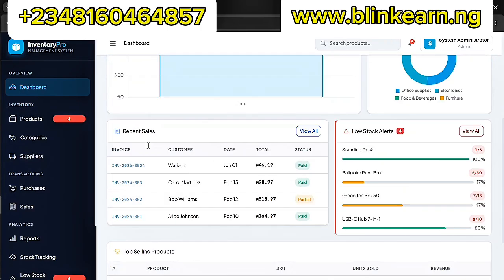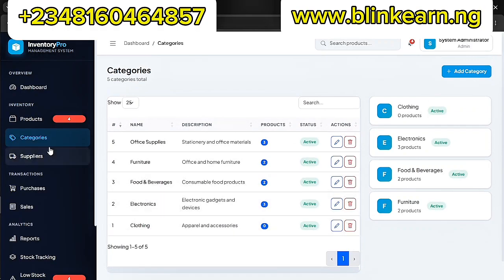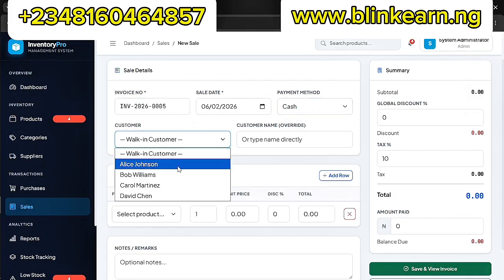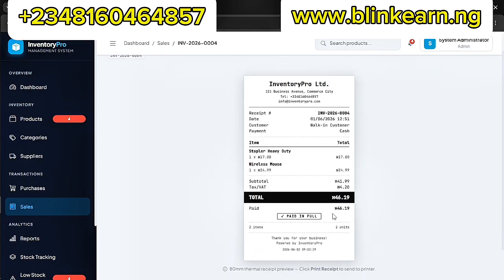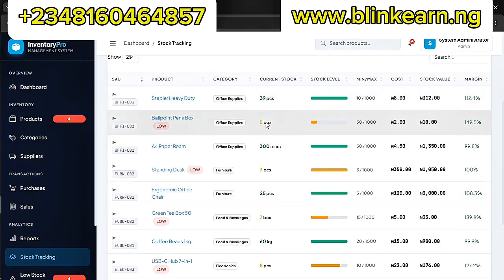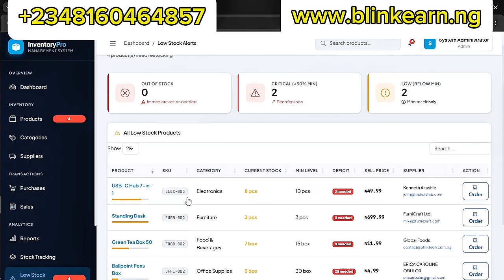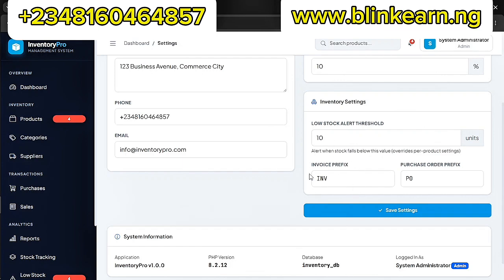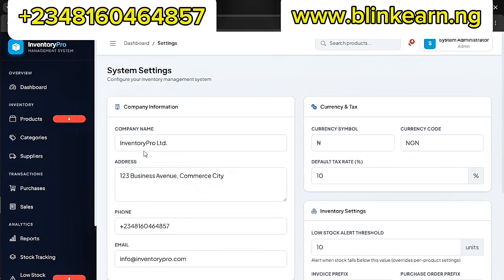InventoryPro – Smart Inventory Management for Modern Businesses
Take full control of your inventory, sales, and purchasing operations with InventoryPro, a professional Inventory Management System developed using PHP, MySQL, Bootstrap 5, DataTables, and Chart.js.

Whether you run a retail store, warehouse, pharmacy, electronics shop, supermarket, or distribution business, InventoryPro provides everything you need to manage stock efficiently and make better business decisions.

✅ Key Features

📊 Interactive Business Dashboard
Live business KPIs
Sales performance charts
Category distribution analytics
Top-selling products
Low-stock alerts

🛒 Product Management
Add, edit, and delete products
SKU management
Cost and selling price tracking
Stock level monitoring
Profit margin calculation

📂 Category Management
Create and manage product categories
Product count tracking
Category status management

🚚 Supplier Management
Supplier database
Supplier purchase history
Linked supplier products

📥 Purchase Management
Purchase order creation
Multiple line-item purchases
Automatic stock updates
Payment tracking

💰 Sales Management
Create sales transactions
Discounts and tax support
Automatic stock deduction
Sales history tracking

🧾 Invoice System
Professional printable invoices
Company branding support
Customer-friendly invoice layout

📈 Advanced Reports
Revenue reports
Profit analysis
Cost of Goods Sold (COGS)
Stock valuation
Top-performing products
Category-based analytics

⚠️ Smart Stock Alerts
Low stock notifications
Out-of-stock alerts
Critical stock monitoring
Reorder planning support

⚙️ System Settings
Company information management
Currency configuration
Tax settings
Invoice prefix customization

💻 Technology Stack
PHP
MySQL
Bootstrap 5
DataTables
Chart.js
Responsive Design

🎯 Perfect For
Retail Stores
Supermarkets
Pharmacies
Warehouses
Electronics Shops
Fashion Stores
Distributors
Wholesalers

🔒 Secure & Reliable
PDO Prepared Statements
SQL Injection Protection
Session-Based Authentication
Clean & Organized Code Structure
Easy Installation & Customization

MySQL Database File
Installation Guide
Responsive User Interface
Lifetime Ownership